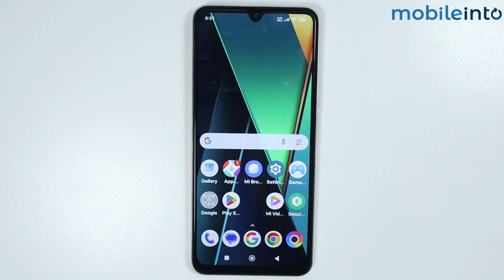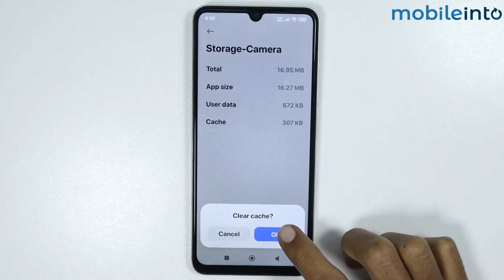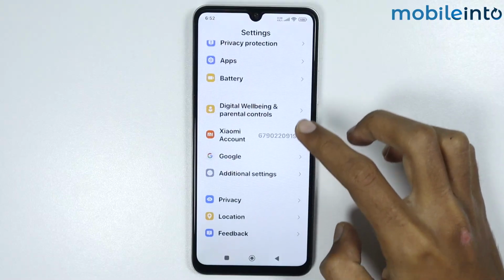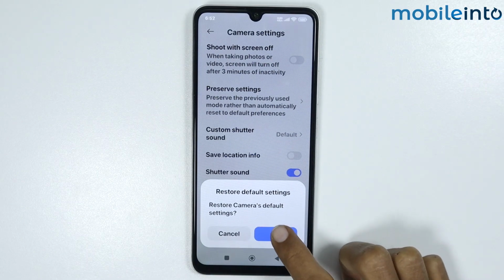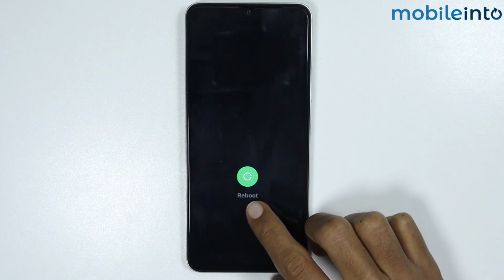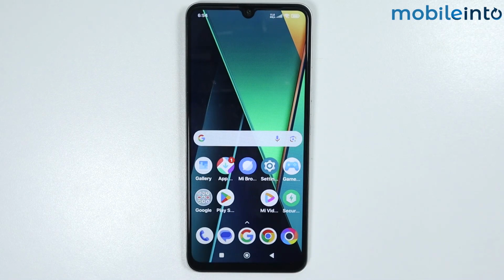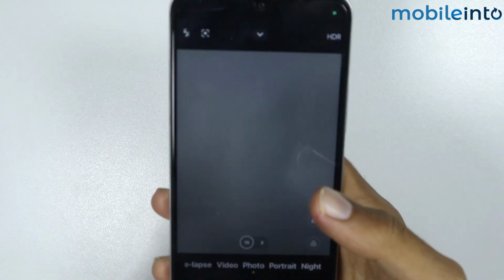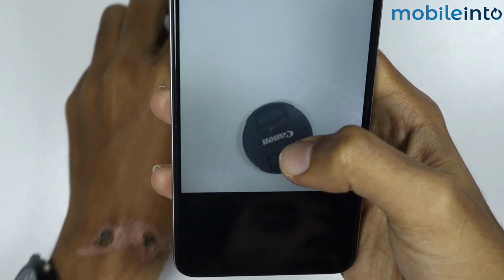Any Poco Phone: Fix Camera Failed Error - Camera Not Working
How to fix camera failed error on any POCO phone. To solve the camera not working issue on any POCO phone, follow these steps.